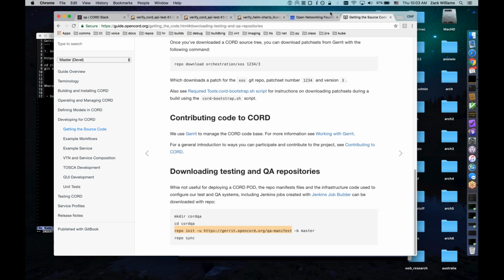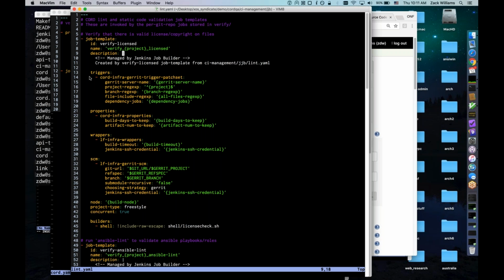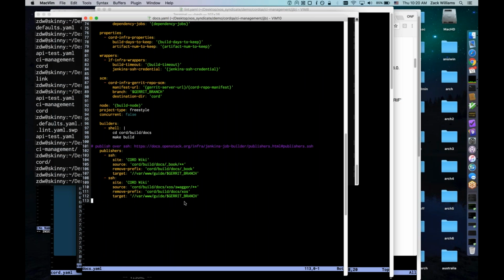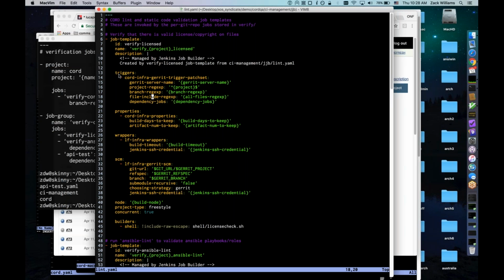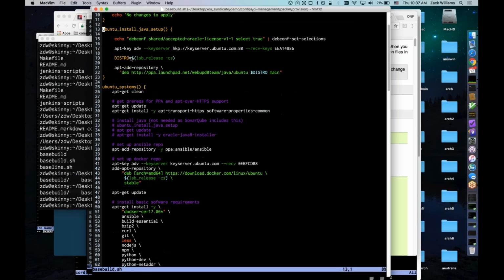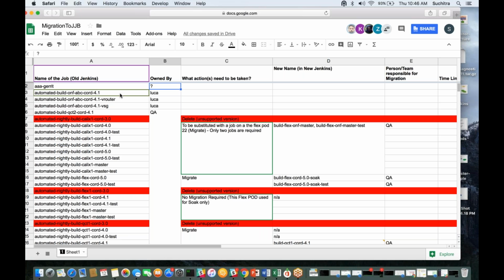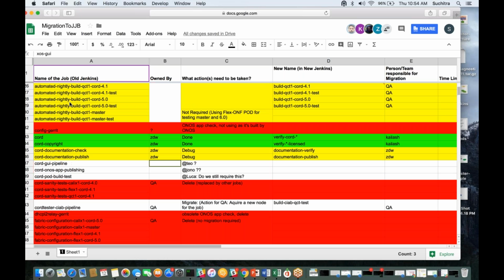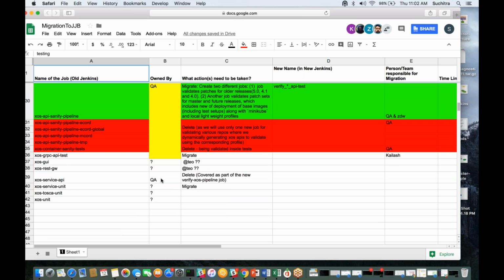CORD QACall April12 2018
CORD QA Call April 12th, 2018